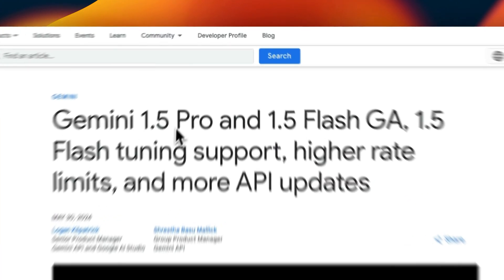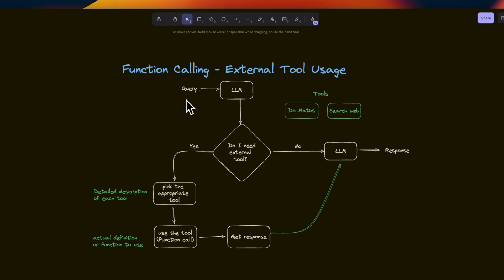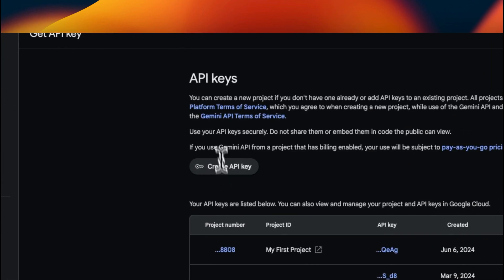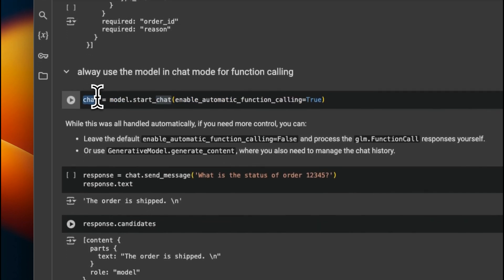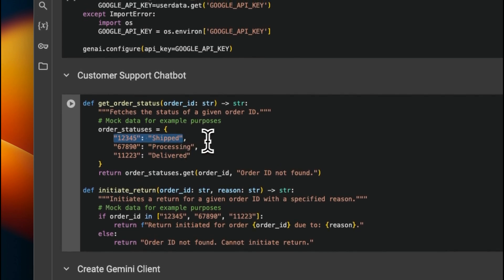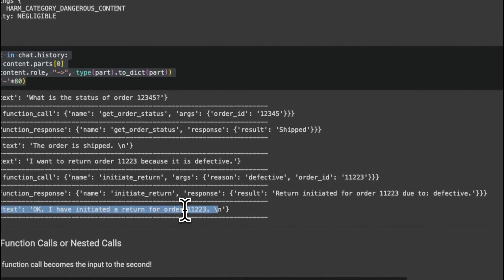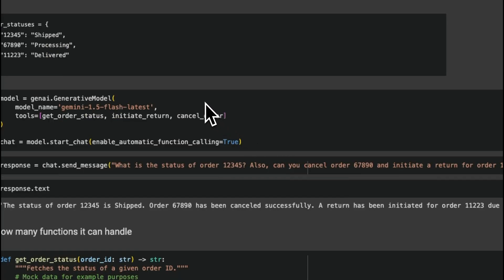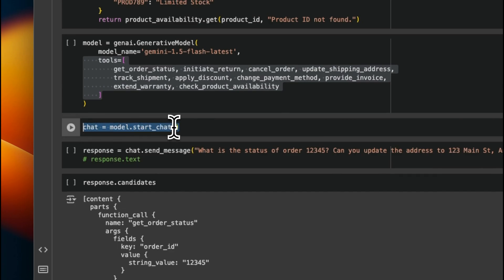Gemini Flash is SURPRISINGLY Good for Agents and Function Calling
In this video, we look into the latest updates to the Gemini models, covering both the Pro and Flash versions. We'll explore practical use cases, focusing on building a customer support agent that performs sequential and parallel function calls.

TIMESTAMPS:
00:00 Gemini Models Update Overview
00:23 Performance Improvements and Rankings
00:46 Gemini Flash: A Sweet Spot for Quality and Price
01:43 Understanding Function Calling
03:32 Building a Customer Support Agent
04:00 Setting Up the Environment
04:53 Implementing Basic Functions
06:55 Executing Function Calls
10:33 Handling Sequential and Parallel Function Calls
11:48 Advanced Function Call Management
18:24 Conclusion and Final Thoughts